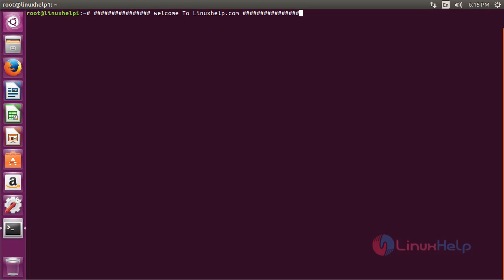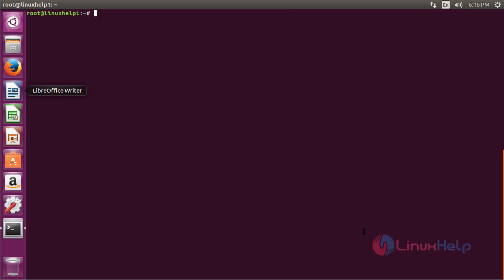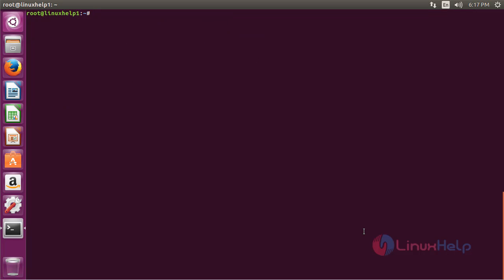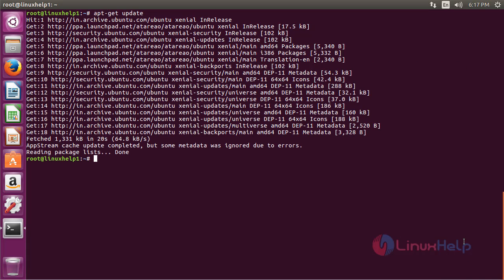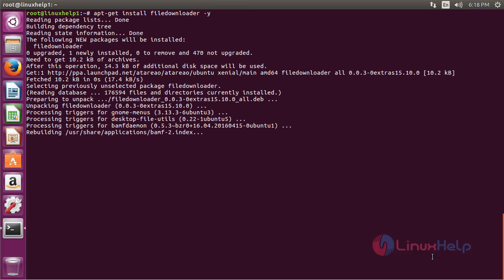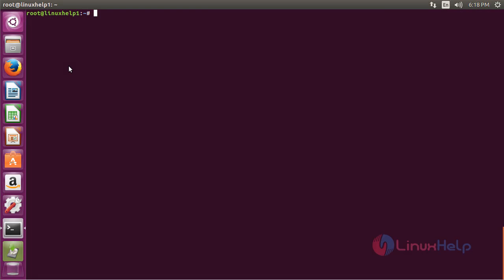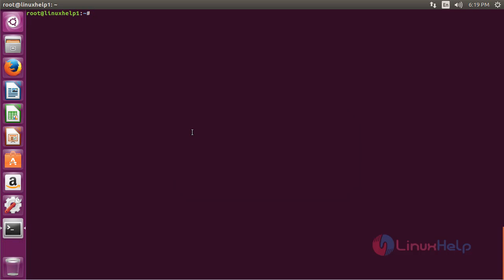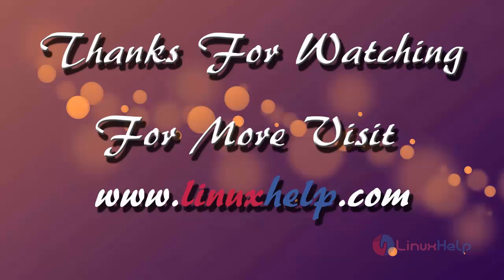How To install File Downloader on Ubuntu 16.04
File Downloader is an application used for downloading files. This video covers the installation of File Downloader on Ubuntu.